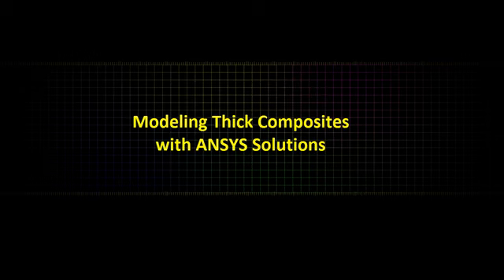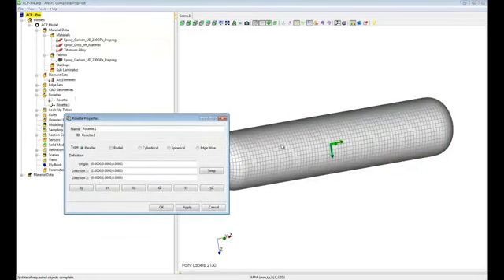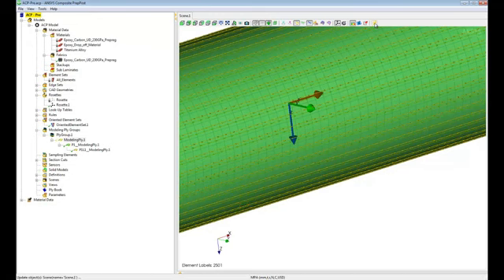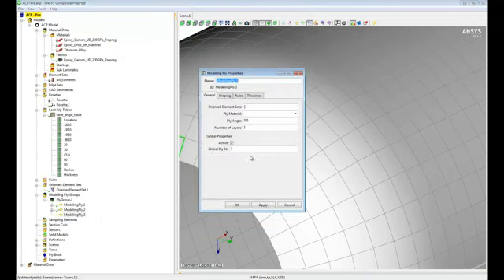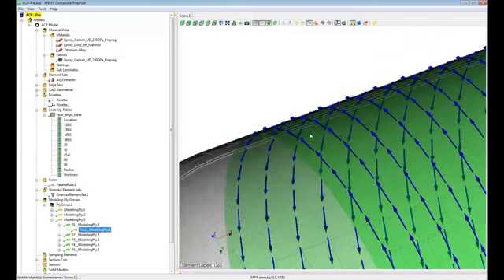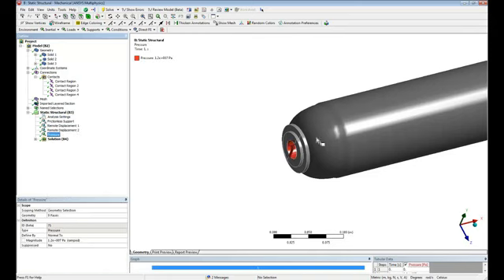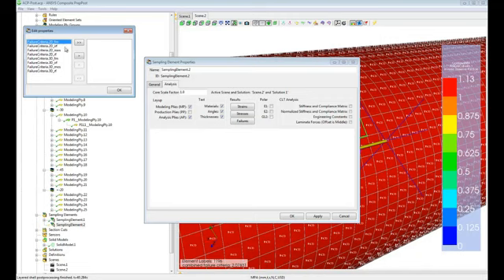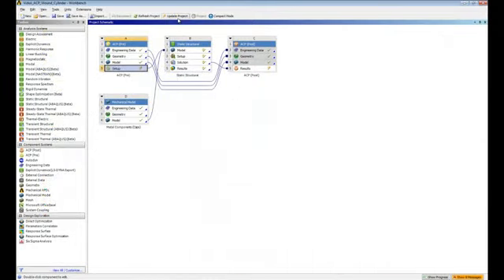Simulation Of 3D Composites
Abaqas and Ansys are the main tools for composite simuation